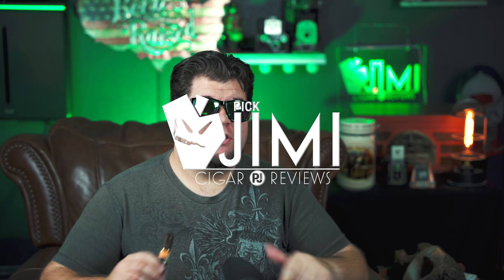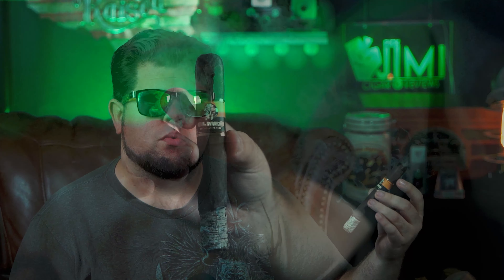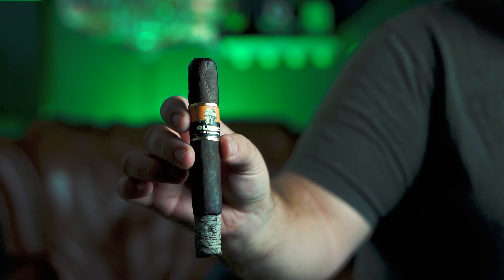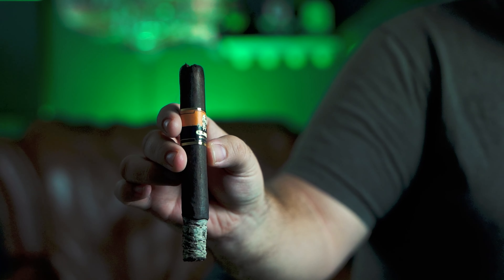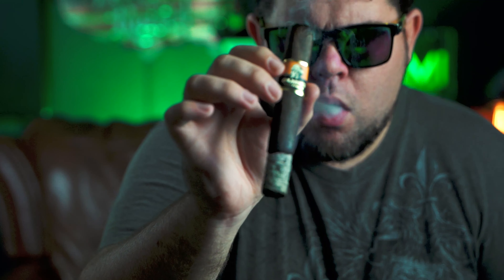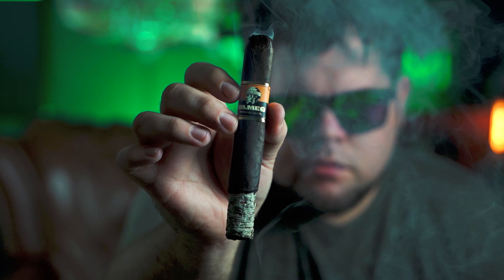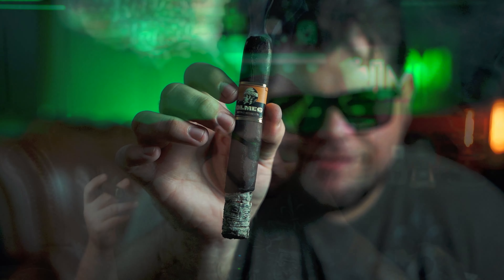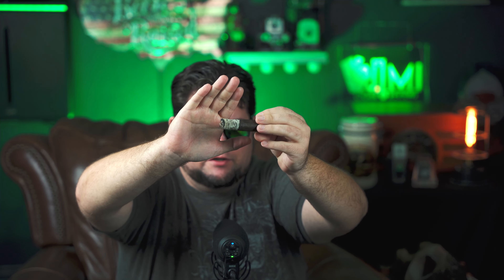Foundation Cigars Olmec Maduro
Welcome to Pick Jimi, you can call me JD. This is my review of...

The Foundation Cigar Olmec Maduro
The Olmec  civilization was one of the first to consume and cultivate tobacco in the same soils that this Mexican San Andres wrapper is gown. The Olmec by Foundation Cigar Co. is available in two wrapper selections but only vary in color. The Olmec Claro and Maduro both use this Tuxtla grown San Andres wrapper and are filled with tobacco from Nicaragua.

Shape Robusto
Wrapper Mexican San Andres Negra
Binder / Filler Nicaragua / Nicaragua
Color Maduro
Grade Hand Rolled / Long Filler
Blender Nicholas Melillo
Manufacturer AJ Fernandez

Welcome to Pick Jimi!
You can call me DJ and if you love all things cigars, then you are in the right place! I love so much about cigars. The culture, the process, the bands, and of course the fantastic flavors. Cigars shops are like a big candy store. You walk in to wall of options and I want to try them all. From economy brands and house blends to the top shelf. Let's see if there really is a difference for the cost. I'll share my opinions with you and I hope you share yours with me. Let's explore this wonderful world of cigars together.